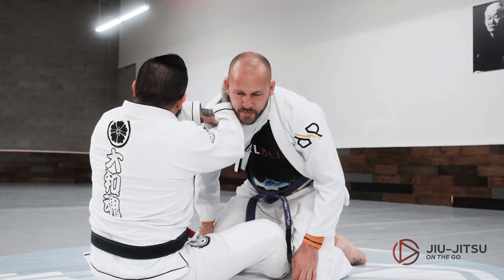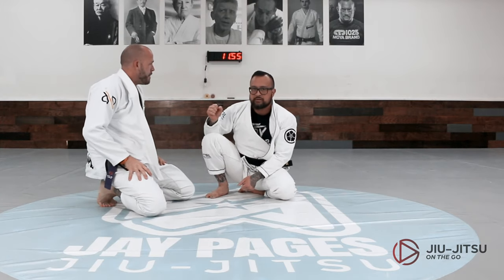Lapel Choke from Guard by Jay Pages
Lapel Choke from Guard by Professor Jay Pages

Jay Pages has been an amazing competitor in not only BJJ but MMA as well for many years. His techniques will really take your game to the next level and everything he covers in this series is amazing!

In part one of the series Jay Pages goes over the basics of the Baseball loop choke but doesn't stop there. He then shows how to stop the counter from your opponent and get the finish no matter how they defend and where to actually hit this from while rolling.

If you don't know about Jay Pages, we'll highlight some of his accolades here, but we can't even really fit them all in he's so accomplished! Jay Pages is a 3rd-degree black belt under 12 time World Champion, Caio Terra, multiple-time IBJJF, NABJJF/SJJIF, AZSBJJF, Grapplers Quest, and NAGA champion and medalist! Also, undefeated in mixed martial arts competition!

War Tribe - Born for this!